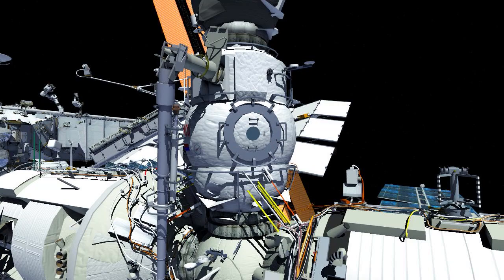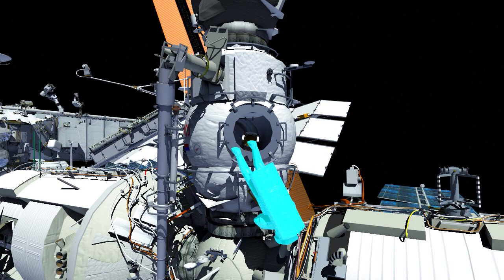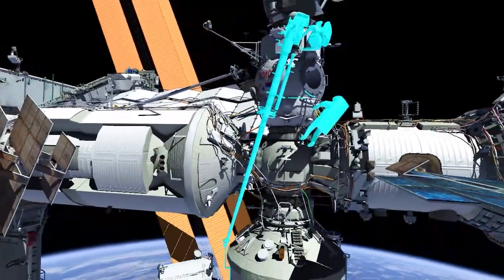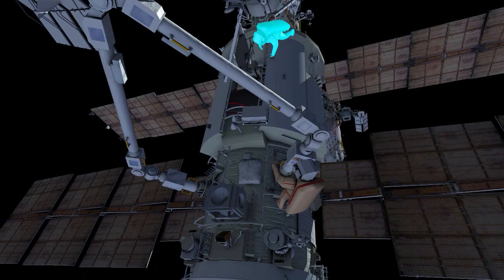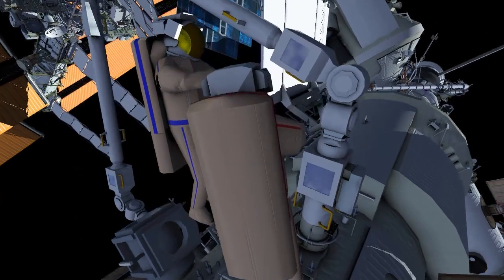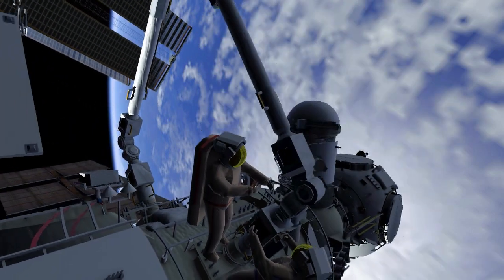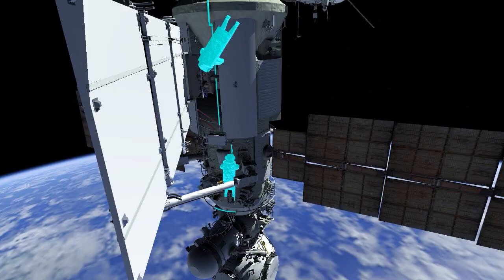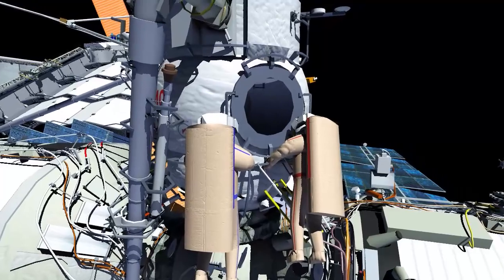Russian Spacewalk 58 Animation - May 23, 2023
Roscosmos cosmonauts Sergey Prokopyev and Dmitri Petelin conducted a spacewalk outside the International Space Station May 12 to assist in the deployment and activation of a radiator on the Nauka Multipurpose Laboratory Module that was installed in April. It was the 263rd spacewalk in support of space station assembly, maintenance and upgrades, the 6th for Prokopyev and the 4th for Petelin.